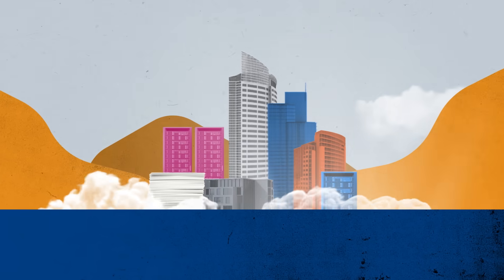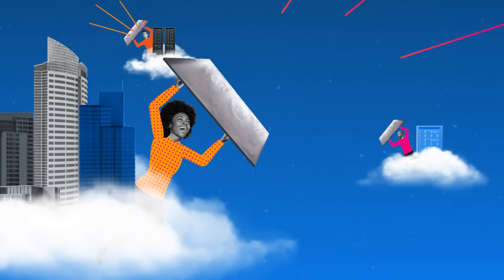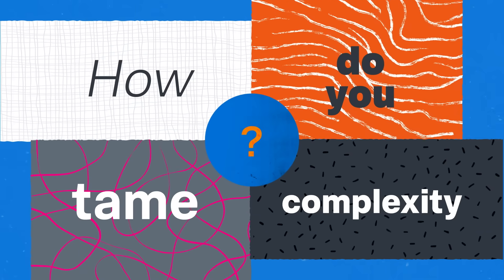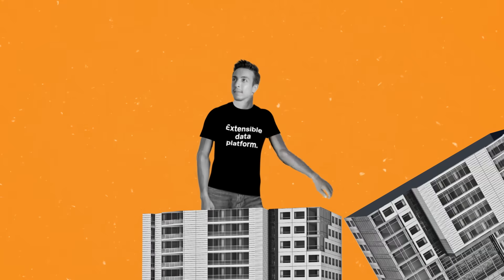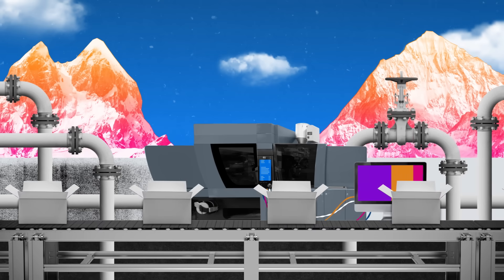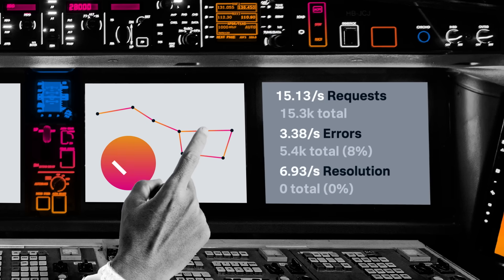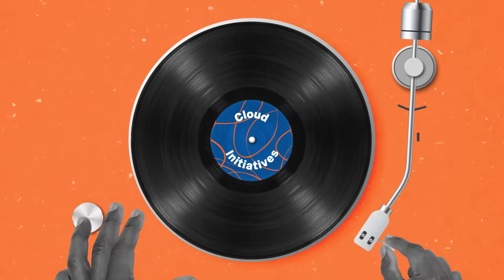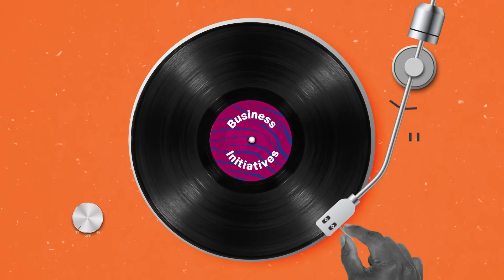The Power of Splunk: Cloud Journey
Getting to the good of the cloud is easier said than done. But Splunk is here to help. Our extensible data platform helps you tame complexity and stick the landing. See what you can do when you can separate the signal from the noise with Splunk.